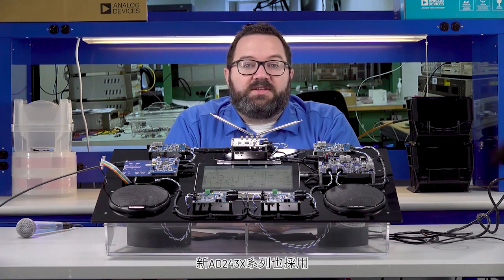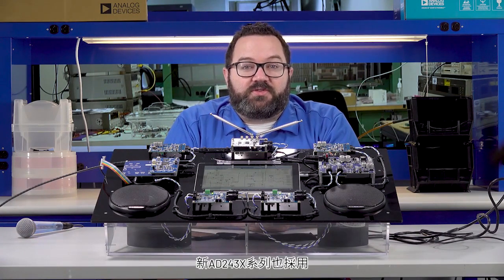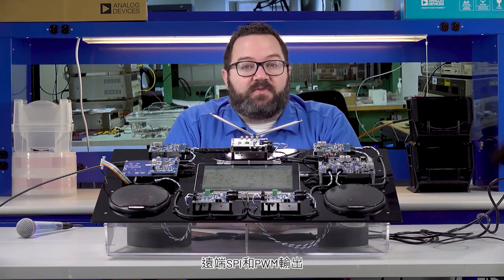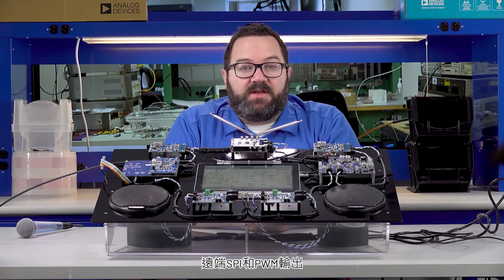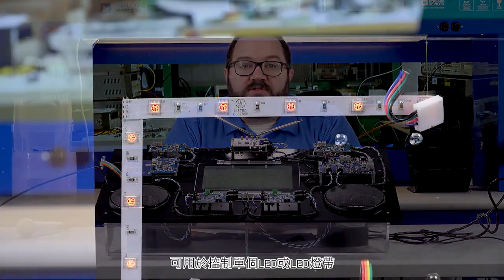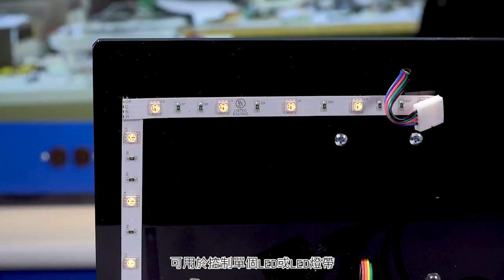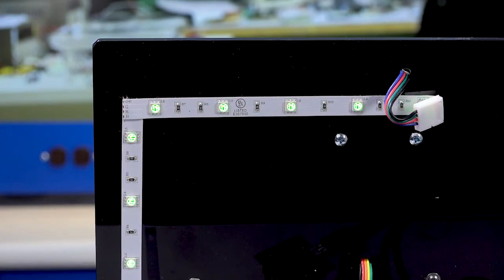ADI A²B音訊技術展示 - 卡拉OK麥克風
ADI汽車音訊匯流排車內通訊展示使用第4代高功率AD243x A²B收發器技術。